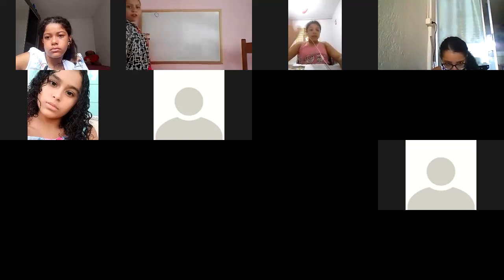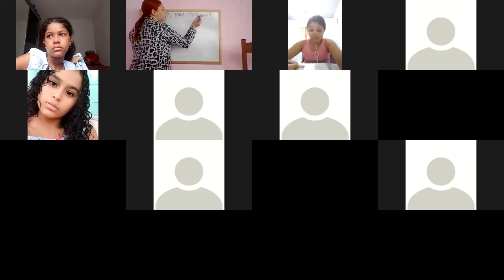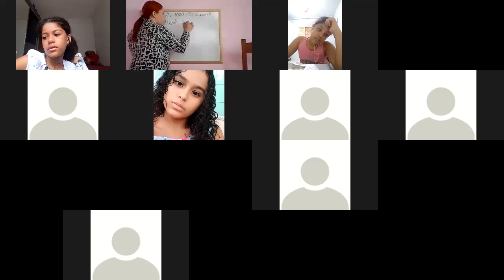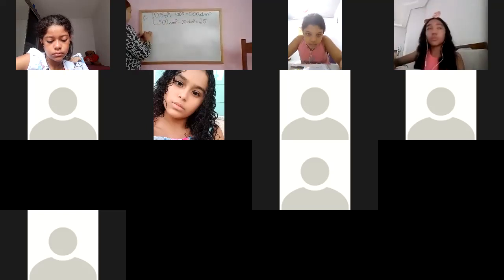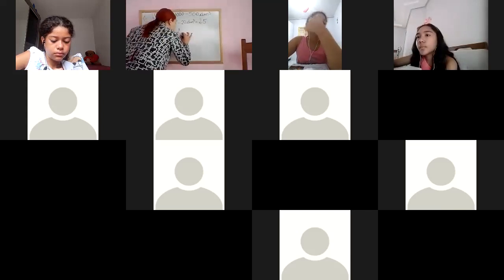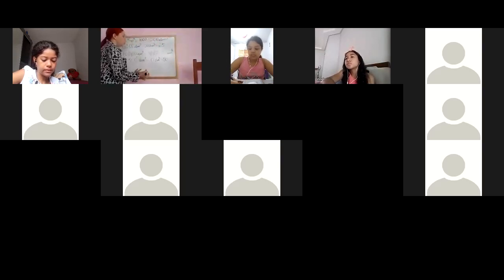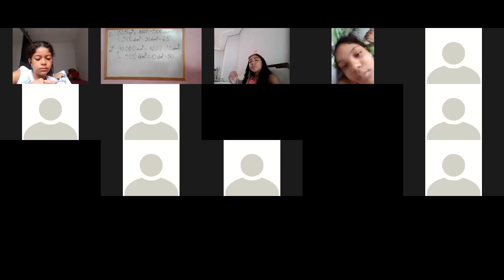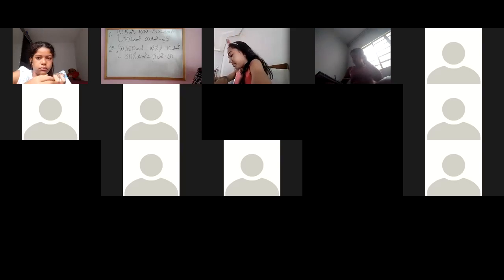Professora Denise 5º ano Aula no Zoom dia 09/11 2ª aula